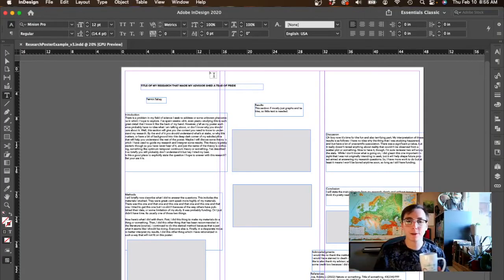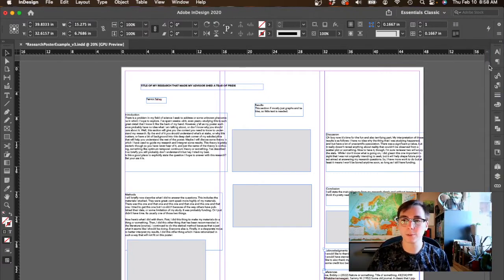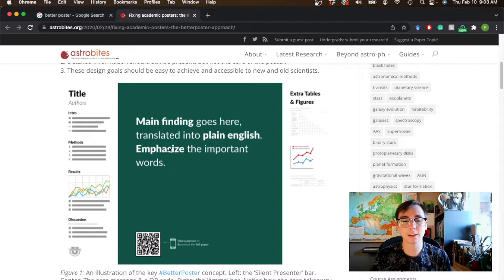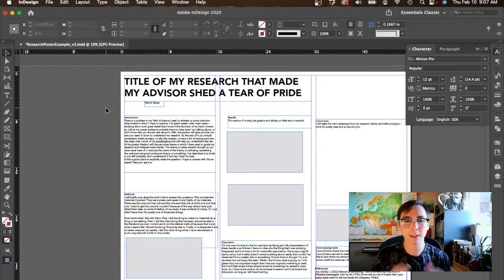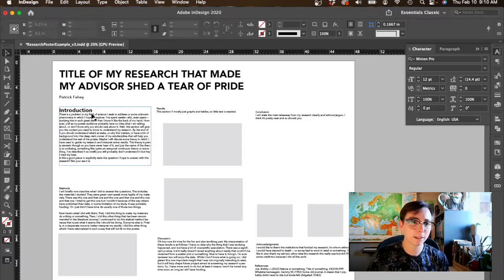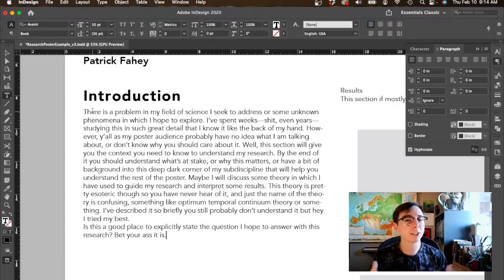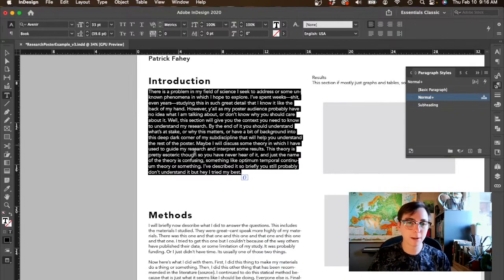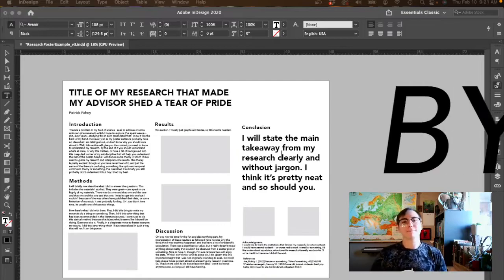How to design a research poster: Using type in InDesign for beginners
In this tutorial, I will show you everything you need to know about creating and editing text on your scientific research poster in Adobe InDesign. I will share tips for making sure your text has a strong visual hierarchy and some time-saving methods for editing text.

This is the 4th video in a series on how to better design a research poster.